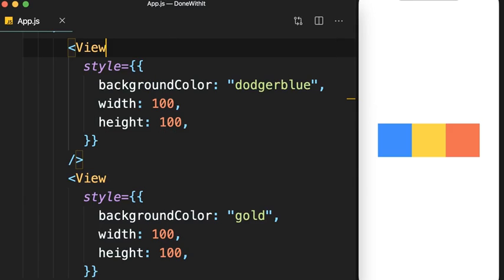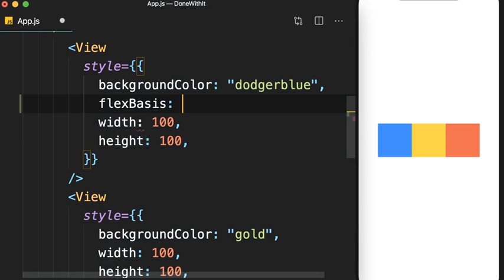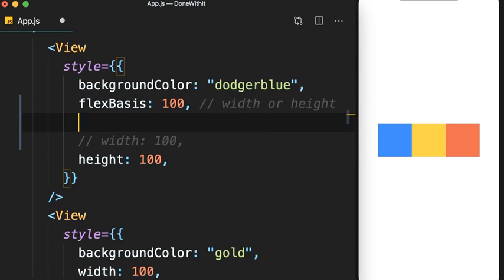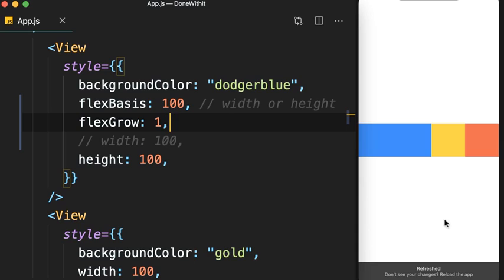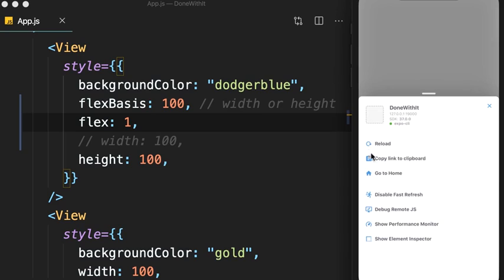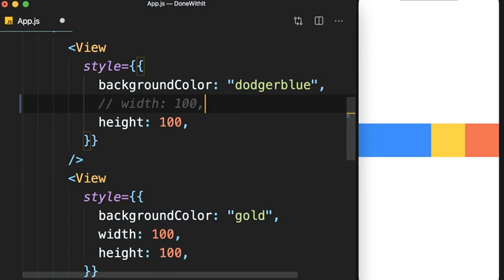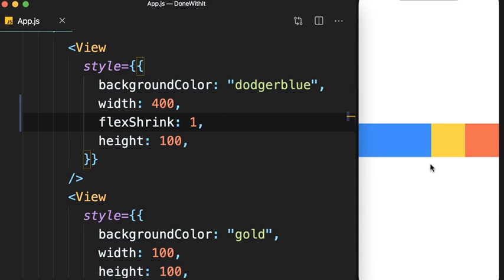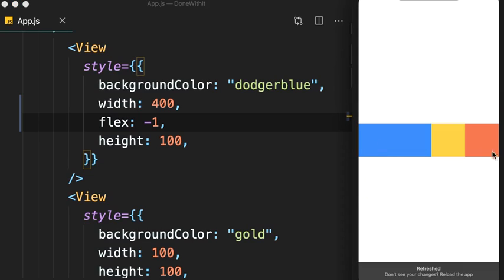8 Flexbox flexBasis, flexGrow and flexShrink